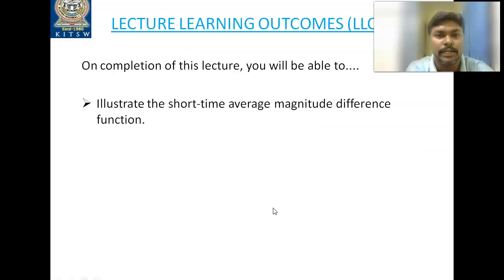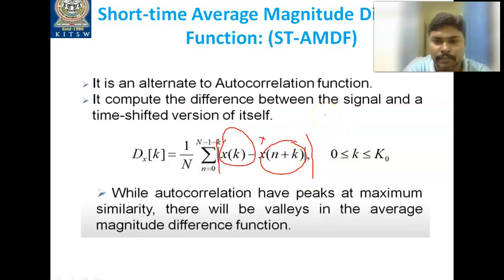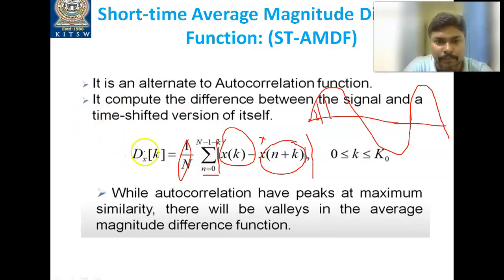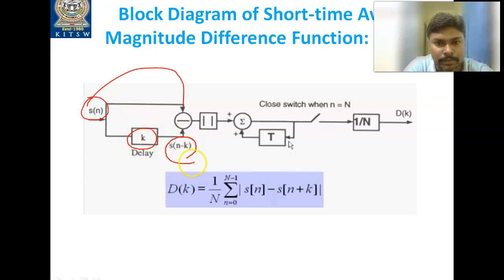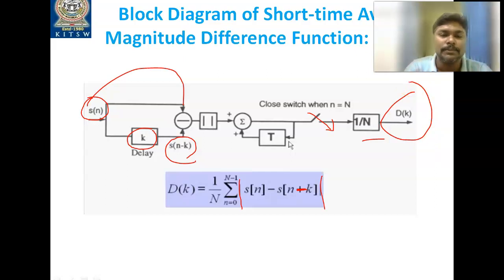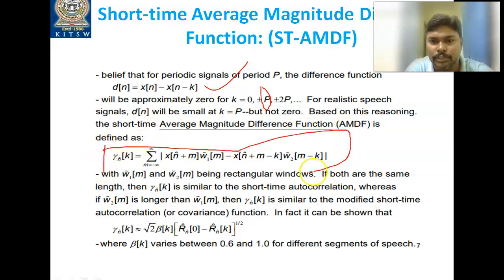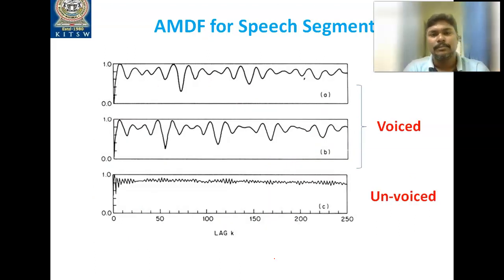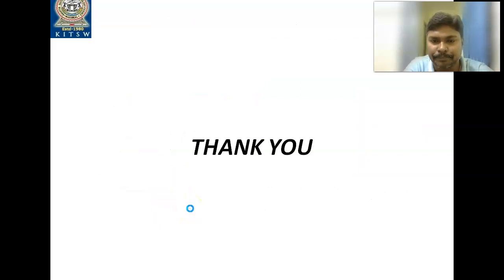DSP(Speech)_W-4_L1-CDT-10